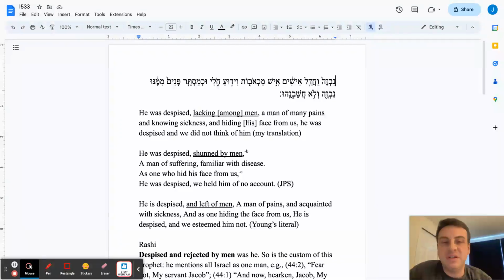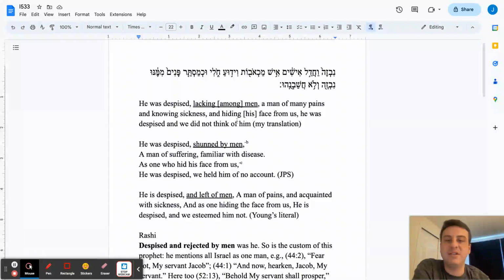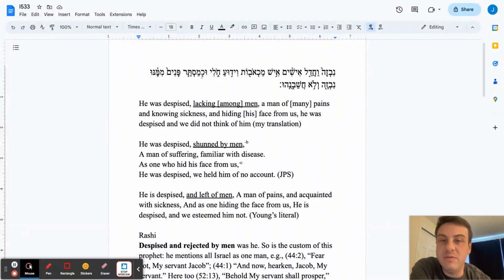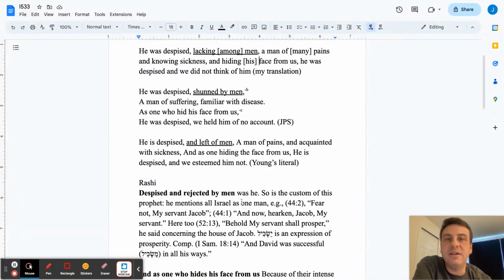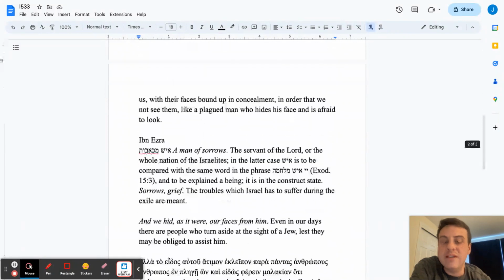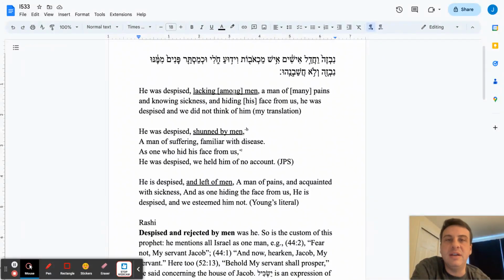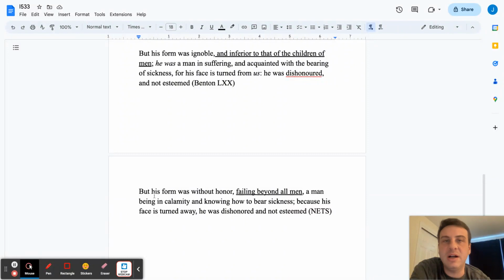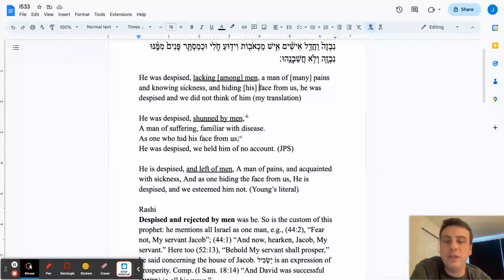Isaiah 53 About Jesus?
In this video I explore a detailed translation and discussion of Isaiah 53:3 showing how it is not about Jesus.

Check out my book, Jesus the Nazarene: The Talmud and the Founder of Christianity, on Amazon